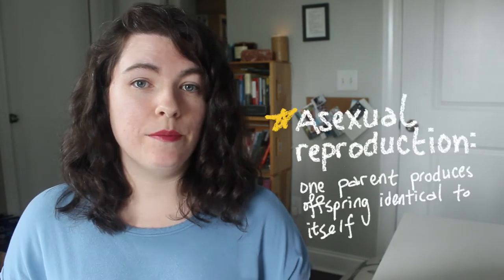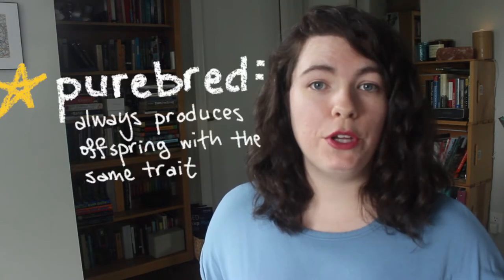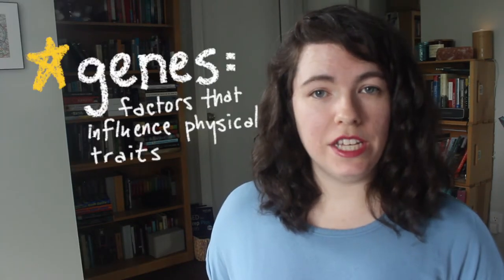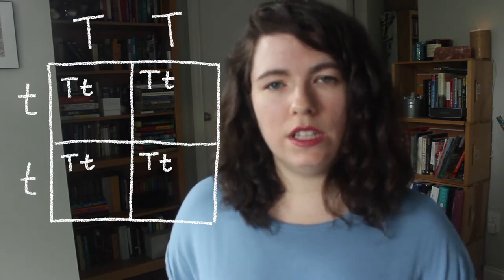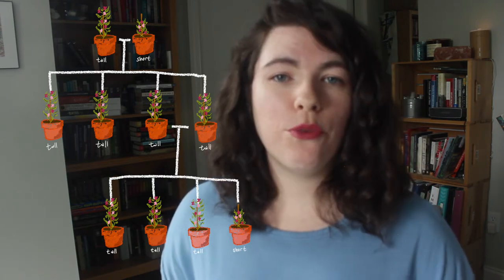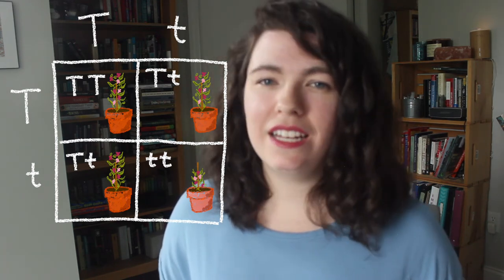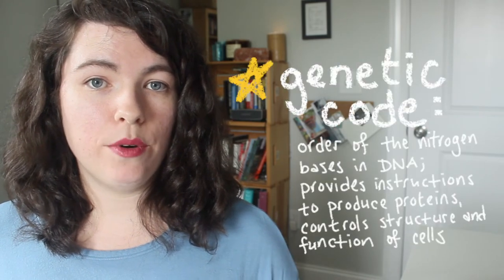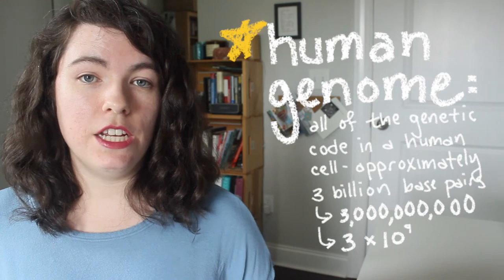PASS THE GED SCIENCE TEST | what to study: reproduction, heredity, & genetics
If you want to pass the GED Science test, you need to know what to study.  In this video I review the life sciences topics you need to know about to score 145 and earn your GED high school equivalency credential.  The GED science exam isn't a memorization test - it's an assessment of your ability to read and think critically about science topics.  We'll discuss reproduction, heredity, and genetics - from punnet squares, to DNA, to genetic engineering.

📘 Kaplan Test Prep: GED Test Prep Plus 2022

Video Chapters:
00:00 Introduction
01:01 Reproduction & Heredity
02:43 Early Heredity & Punnet Squares
07:09 Human Heredity
07:57 Modern Genetics
11:20 What to do Next